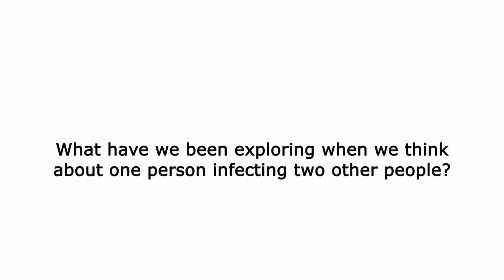Contagious Maths - R: the reproduction ratio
Professor Julia Gog OBE from the University of Cambridge talks about the reproduction ratio or R, one of the most important ideas in infectious disease modelling. This is part of 'Contagious Maths', a project aimed at schools and the public exploring how mathematics can help tackle epidemics and pandemics.

These Contagious Maths resources were developed and written by Professor Julia Gog and the MMP team at the University of Cambridge, including both NRICH and Plus, and funded by the Royal Society’s Rosalind Franklin Award 2020. We have tailored these resources for ages 11-14 on NRICH, and for older students and wider audiences on Plus.